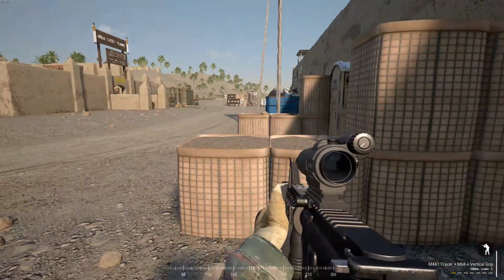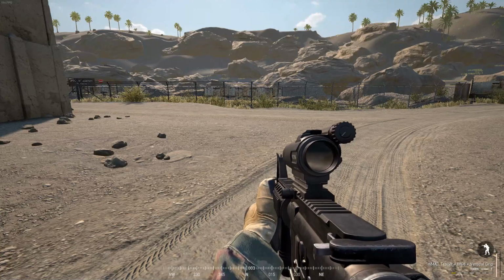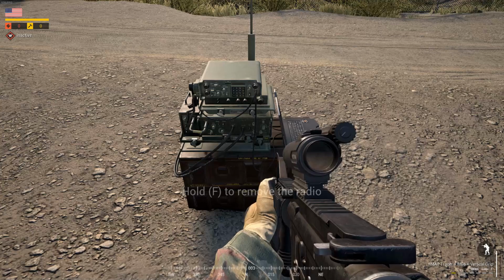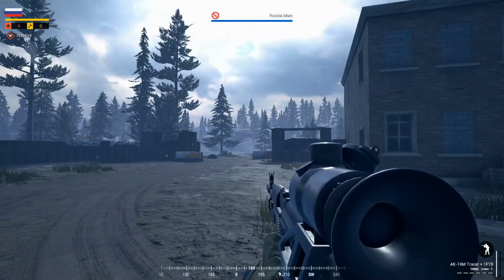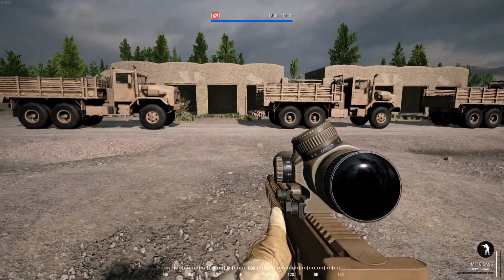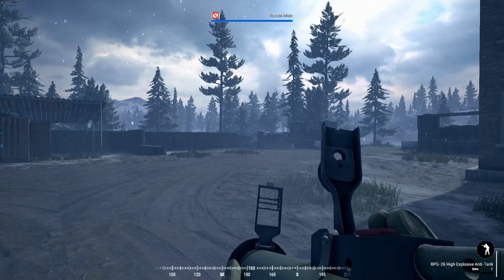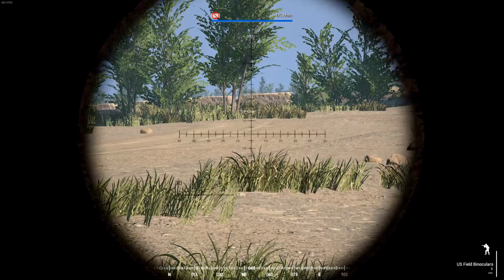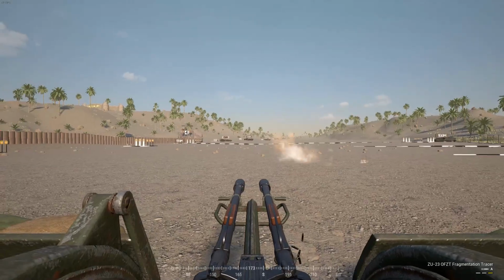Squad v10: EVERYTHING NEW IN ALPHA 10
Everything you want to know about Squad Alpha 10 compiled into one video! What's new in alpha 10? Well just about everything from animations, to weapons and vehicles this video covers it all! I also cover the new logistical system!

 If you want to look at the notes yourself just follow this link!